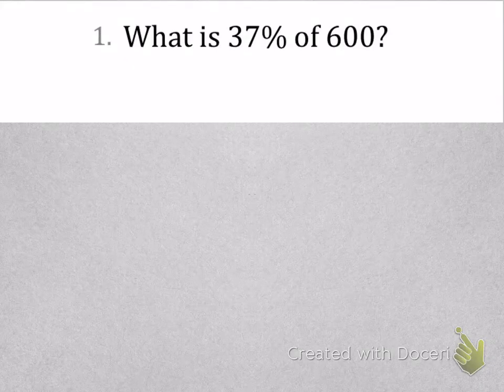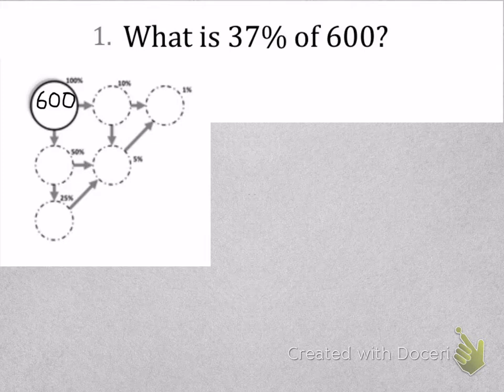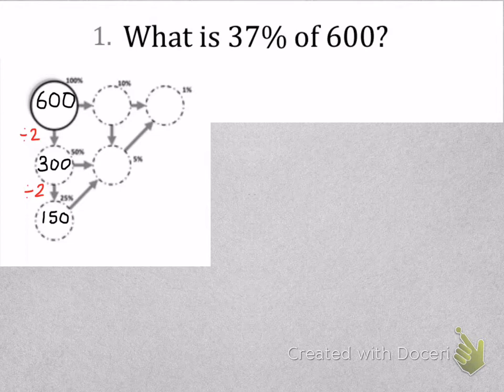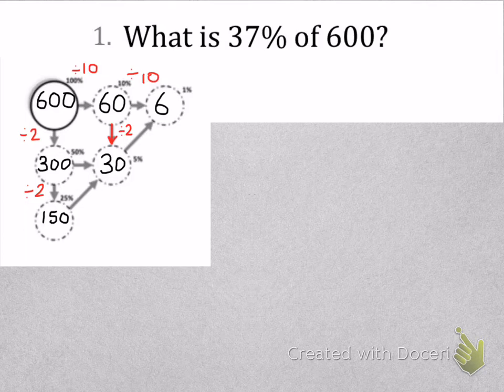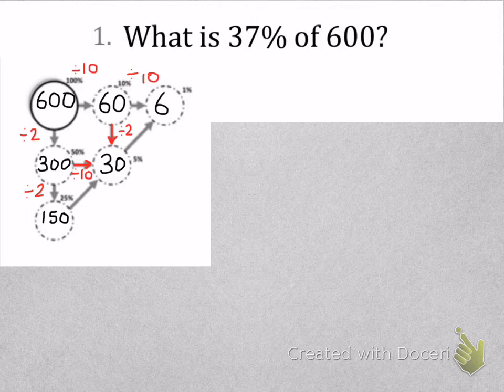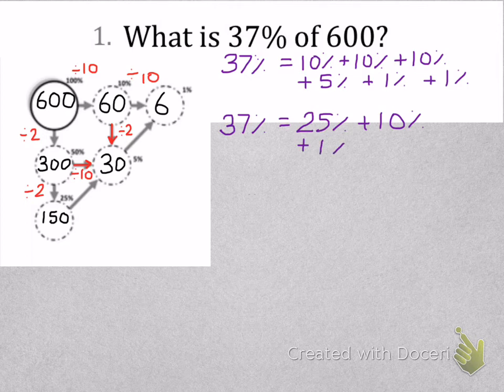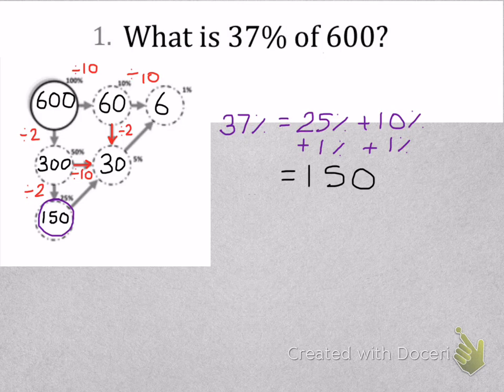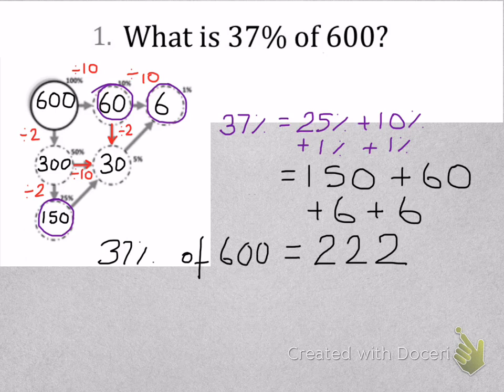Mrs Howard Example Bubble Method Question